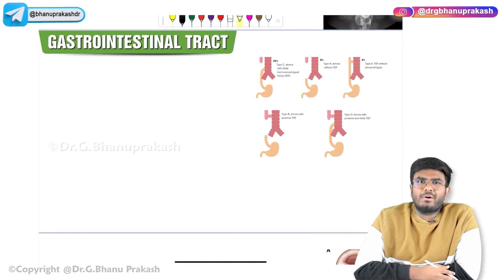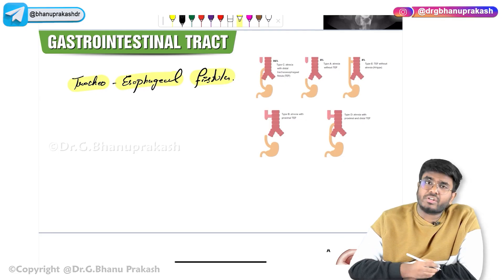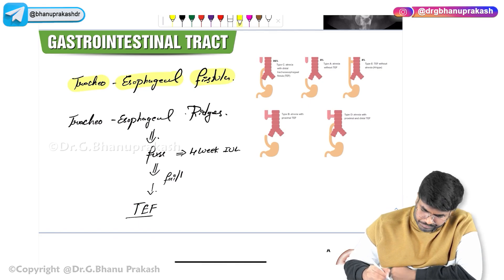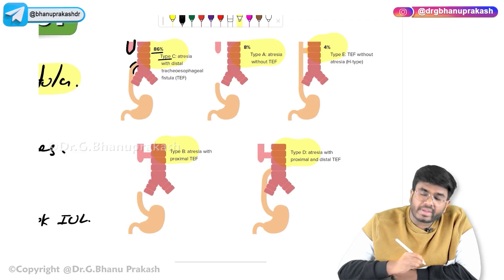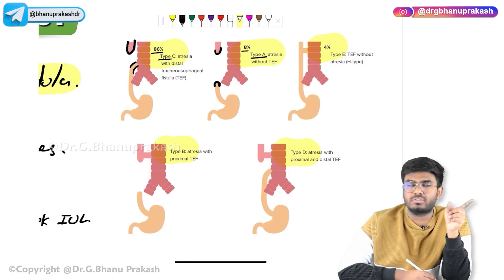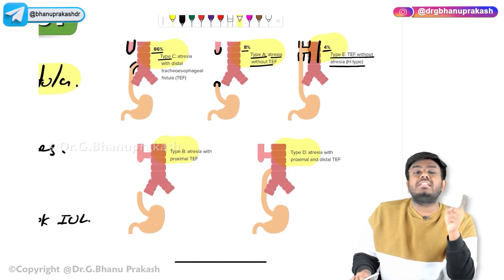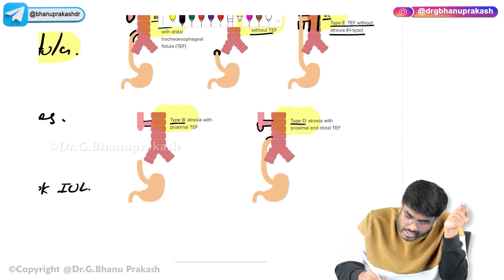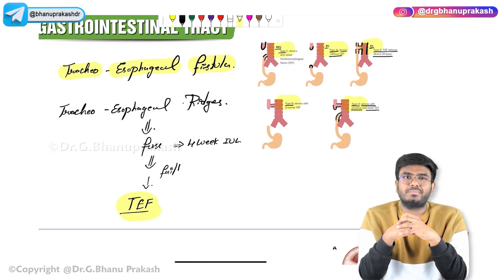1. Tracheoesophageal Fistula | USMLE Step 1 Pathology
1. Tracheo Esophageal Fistula | USMLE Step 1 Pathology

In this comprehensive video on Tracheo-Esophageal Fistula (TEF) for USMLE Step 1 Pathology, viewers will gain a thorough understanding of this congenital anomaly that affects the trachea and esophagus. 🩺 Dr. [Name]'s detailed explanation covers the embryological basis, clinical presentation, diagnostic modalities, and management strategies for TEF, providing invaluable insights for medical students preparing for exams like FMGE, NEET PG, and USMLE. 📚 With clear illustrations and clinical correlations, this video equips viewers with the knowledge necessary to excel in their exams and clinical practice. Don't miss out on this essential resource!